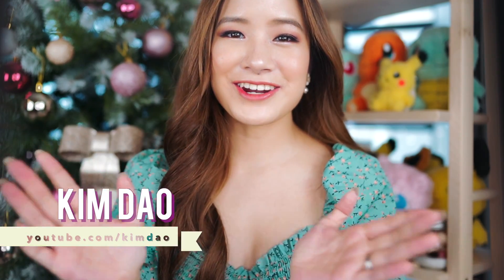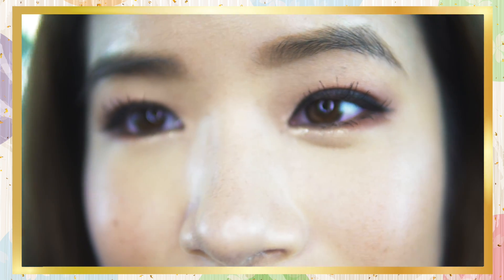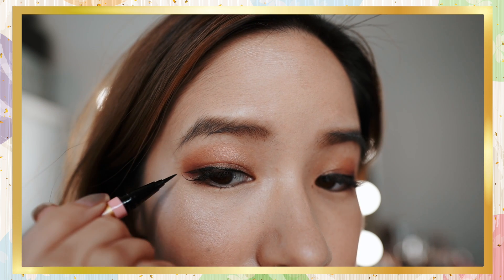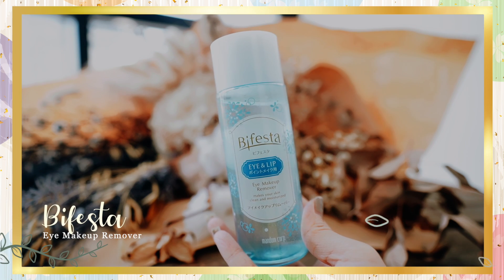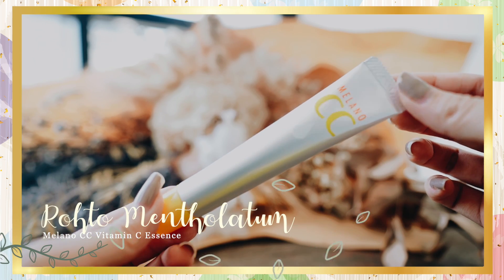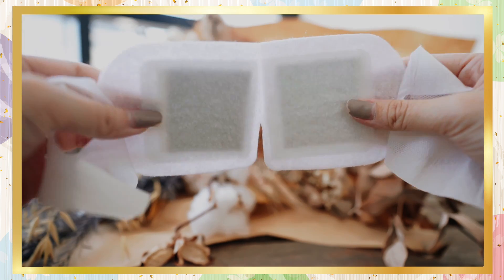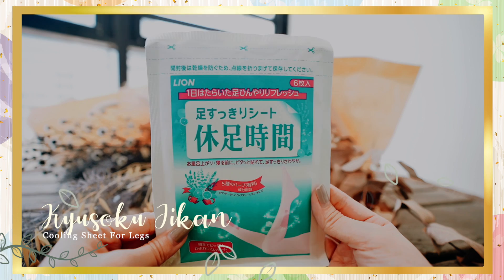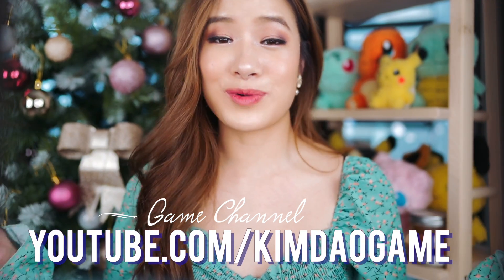🇯🇵 THE BEST OF JAPANESE BEAUTY🇯🇵: CHEAP PRODUCTS YOU MUST TRY!! + GIVEAWAY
YSJBKIMDAO12

Hey everyone! Sorry it's been a while since I've uploaded a video. I decided to take a break from Youtube for a while but I'm back with some new videos to share! In today's video we are going to look at Japanese products!

Comment what is your favourite underrated product is and also let me know your Instagram username in the comment!